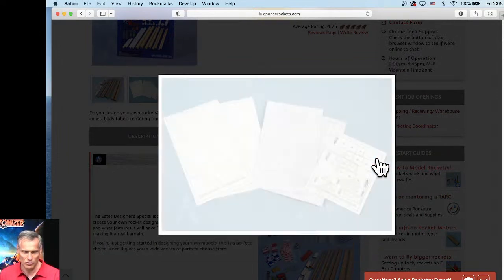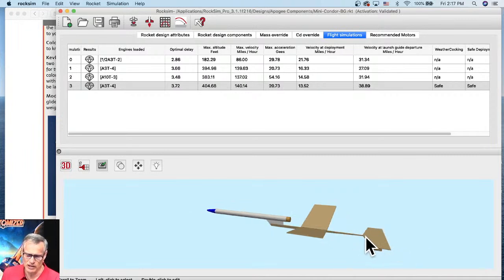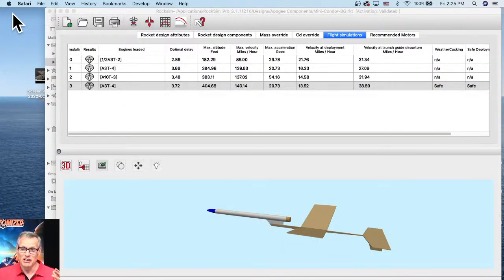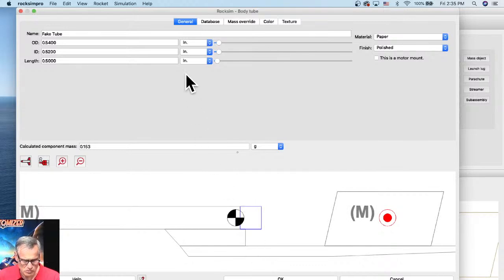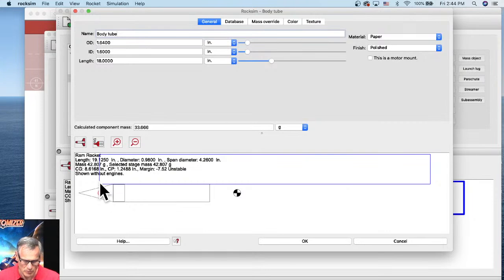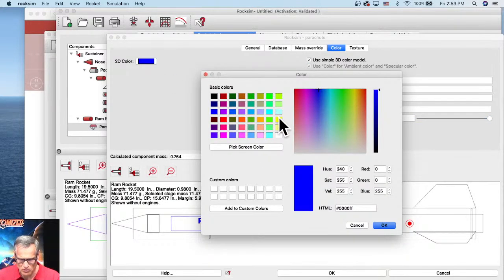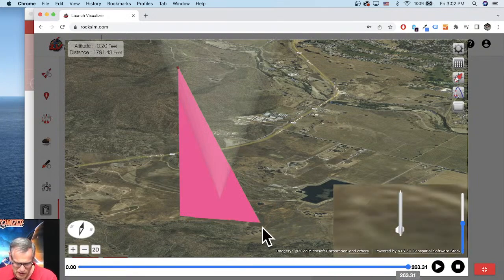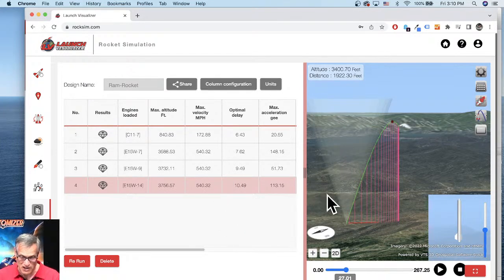RockSim Live Training